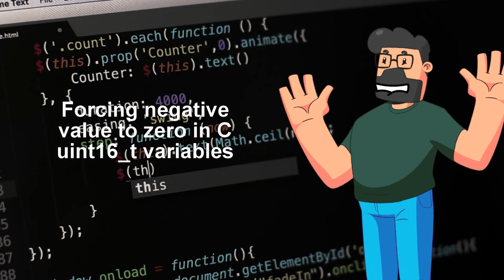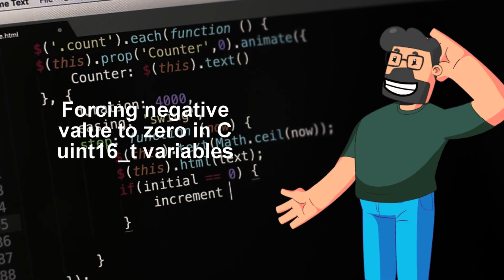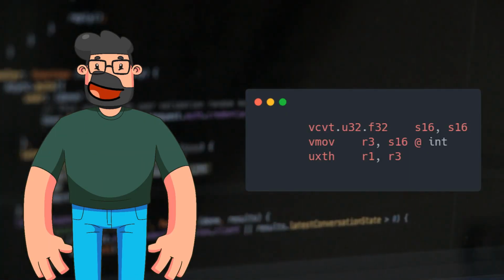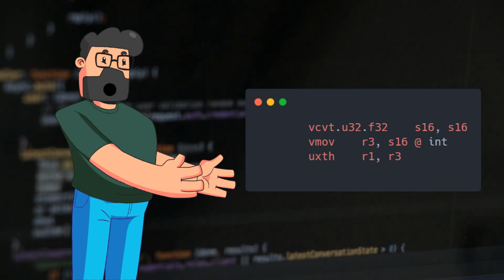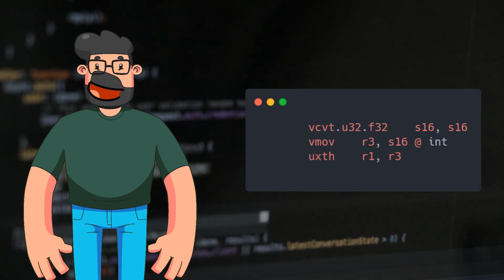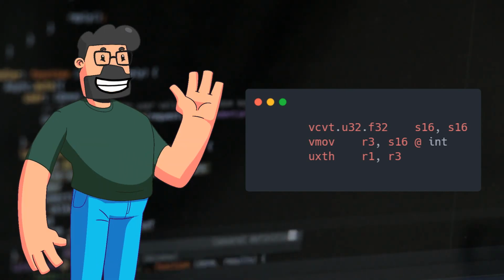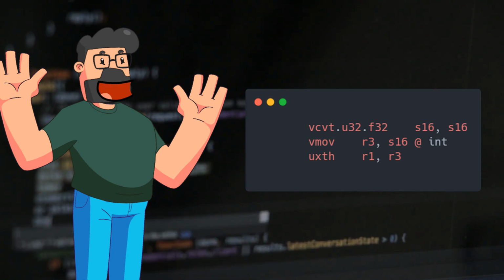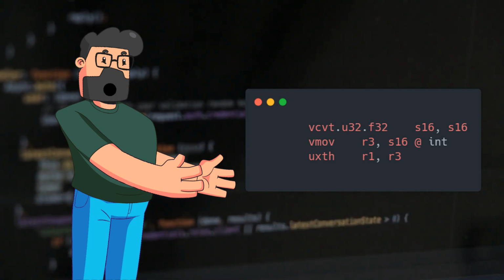Forcing negative value to zero in C uint16_t variables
Learn how to force a negative value to zero when assigned to uint16_t variables in the C programming language. Negative value forced zero when assigned to uint16_t variable in C.

✅ VIDEO INFO:
00:00:00 - Signed to unsigned integer assignment dilemma.
00:00:32 - Delving into float to uint16 conversion.

This solution would not have been possible without the contributions of users: fschwaiger and Peter Cordes